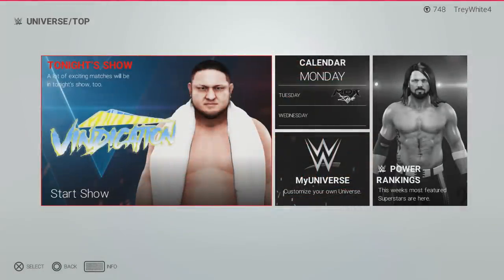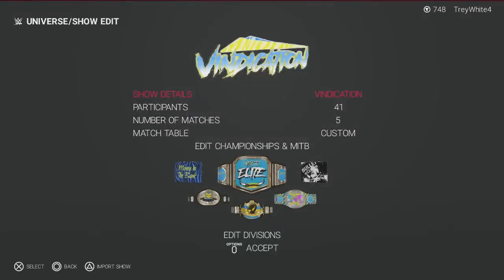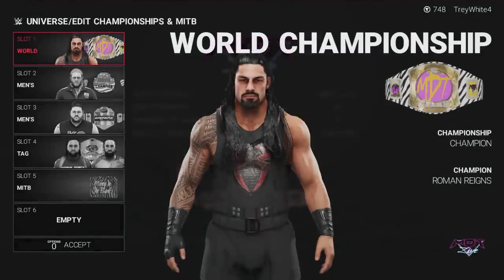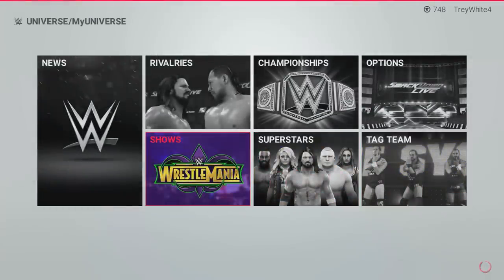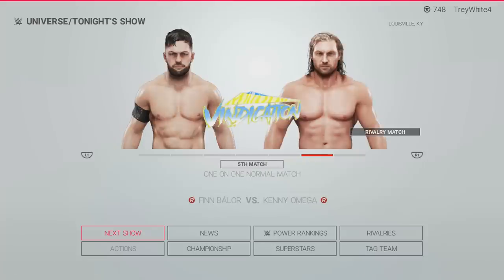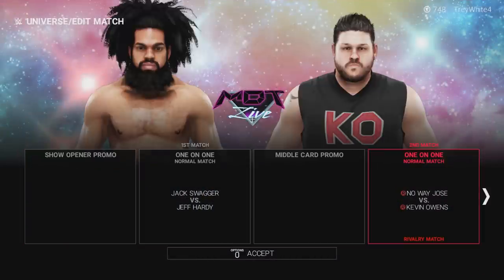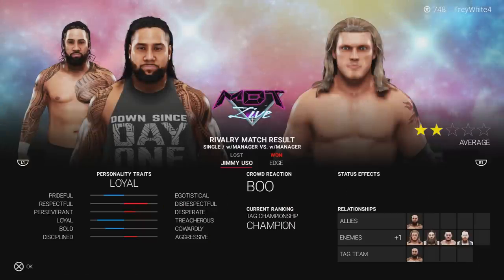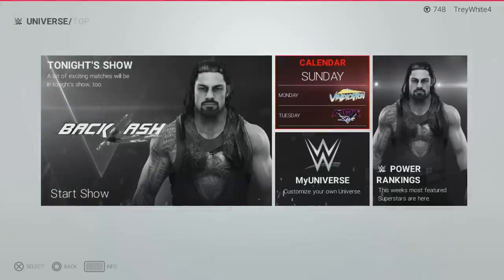MDT PIC-FED WWE 2K19 UNIVERSE MODE! MDT LIVE VS VINDICATION!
In todays video, we will be going through the WWE 2k19 Universe mode that I have created for MDT Pic Fed, we have MDT Live, Vindication & all of the superstars from the Action figure shows of MDT on WWE 2K19! Kenny Omega, Roman Reigns, CM Punk, rosters from AEW & WWE!

LIMITED QUANTITY!